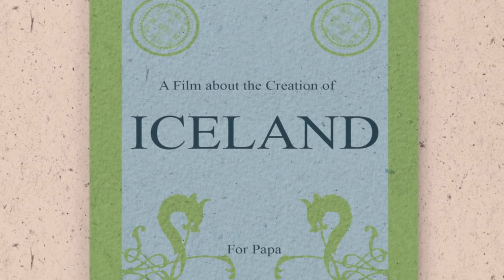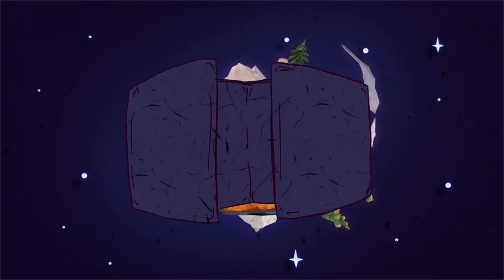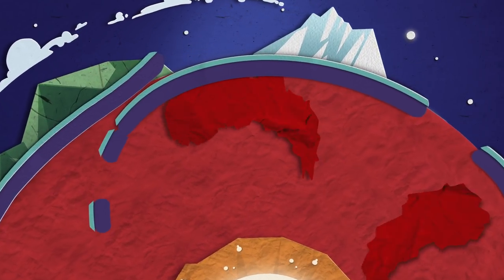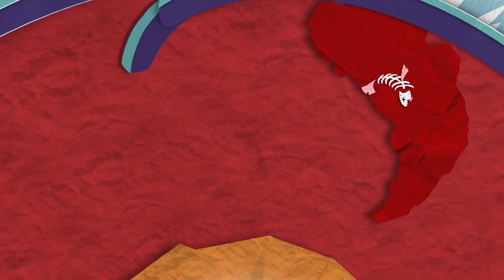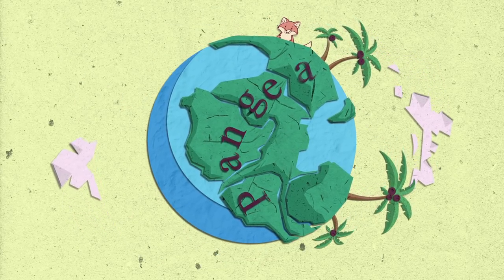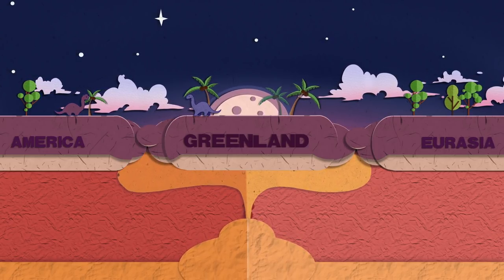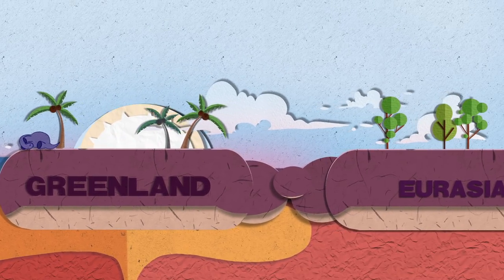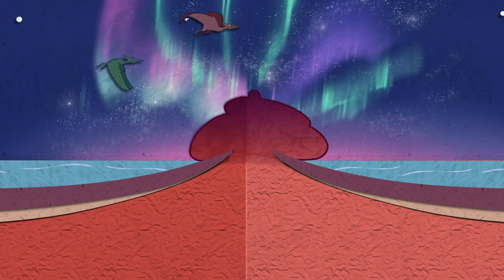A Film about the Creation of Iceland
This is a film I made together with my dad, Dr. Steinberger, who has been working on the scientific research behind this project. His scientific paper will be released in Nature Geoscience, where you can read more specific information on the topic, and explore more on this theory of how Iceland came into being!

For an in depth read about the theory behind this video, please check out

I would like to thank my animation instructor Martin Rose of Emily Carr University, for assisting and supporting me through this project. Special thanks goes to Benita Ceresney for voicing the film!